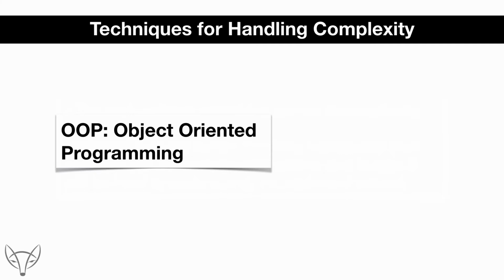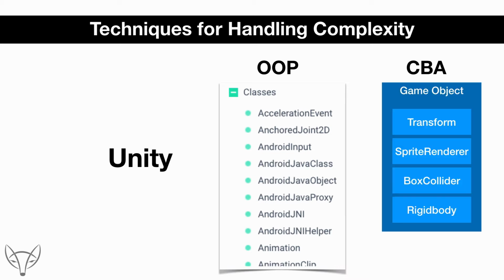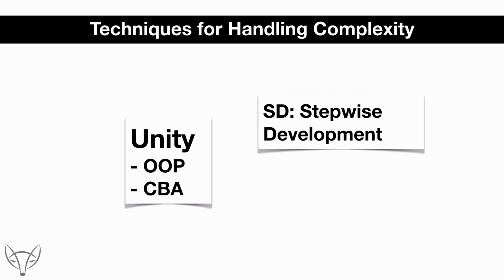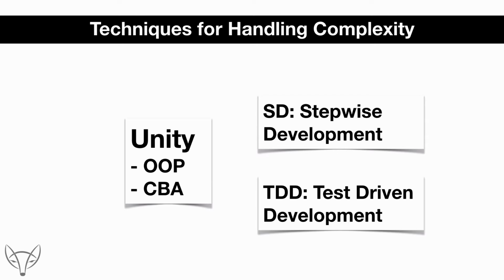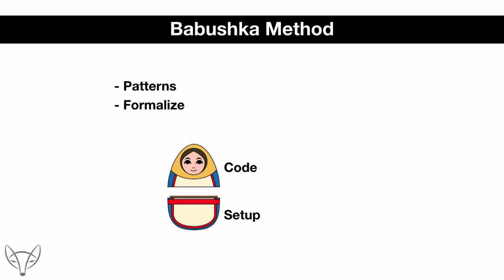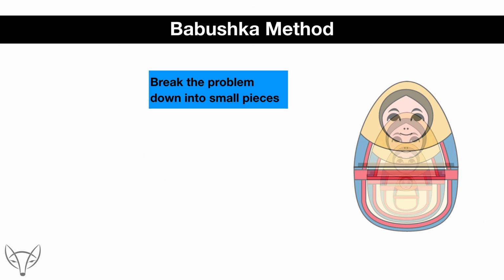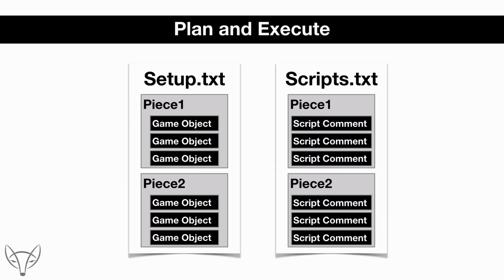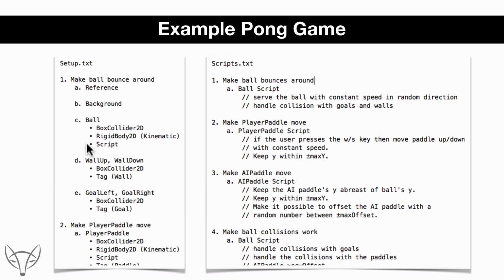Babushka- A method for developing games in Unity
Here I describe the method that I use when I develop games in Unity.